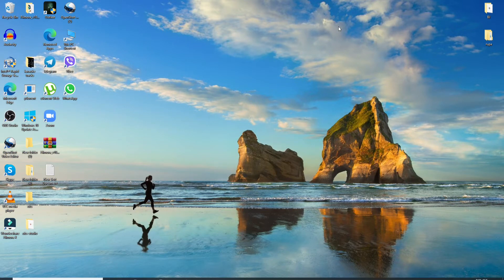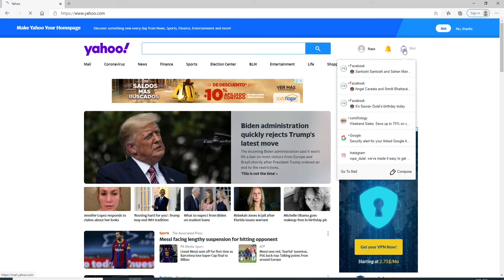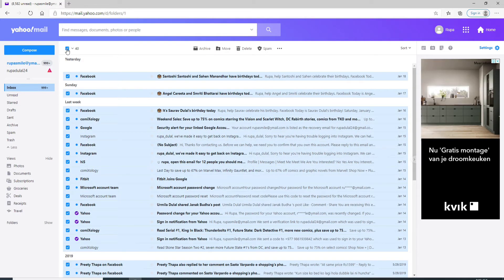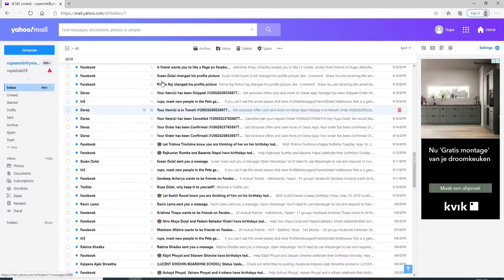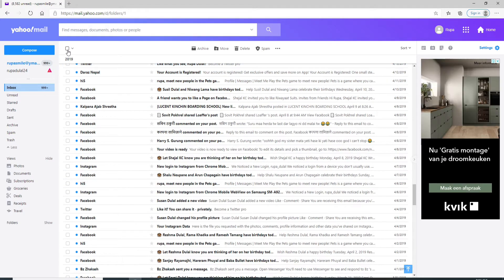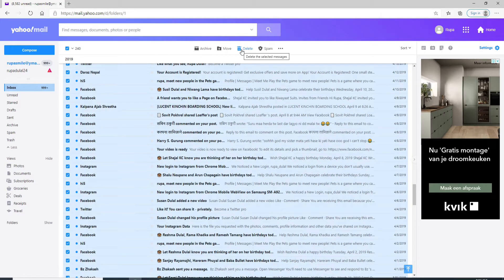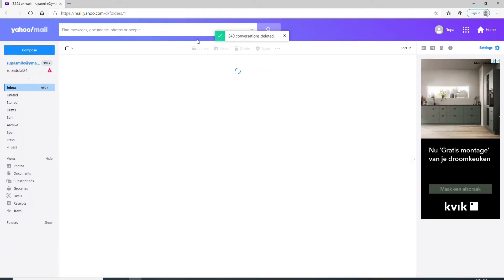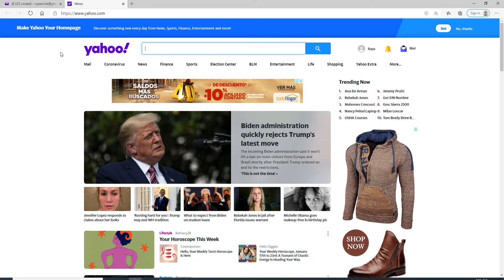How to Delete All Emails at Once on Yahoo Mail 2021 Delete Yahoo Mail in Bulk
Delete Yahoo Mail in bulk  | How to delete all yahoo mails at once | delete all emails at once in yahoo iphone

Want to reorganize your yahoo mail inbox? This video tutorial walks you through the step by step process on how to delete all emails at once in yahoo mail. The process is quite easy and does not require anythird party software to do so.
Here, all you need to do is, login to your yahoo mail account, now, in the yahoo inbox page, click on the check box as shown in the video and delete all the yahoo emails at once.